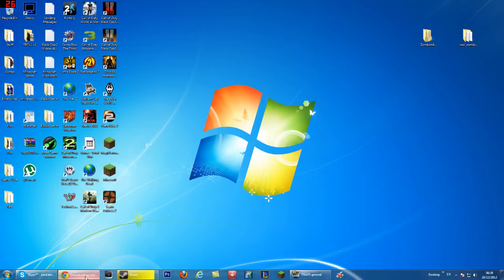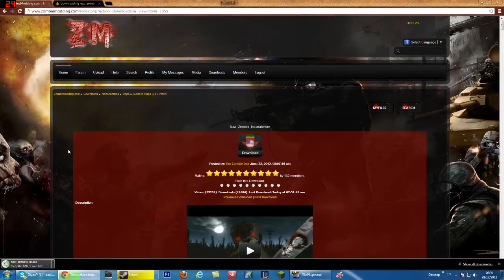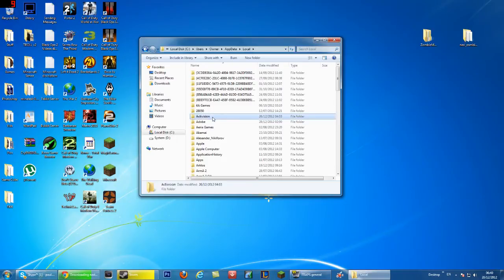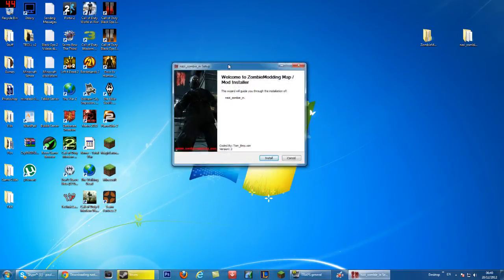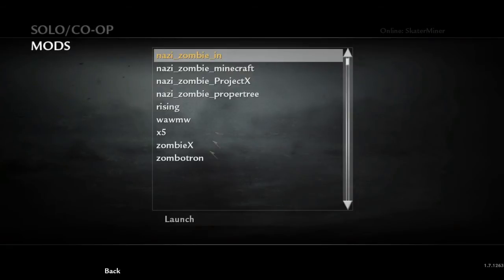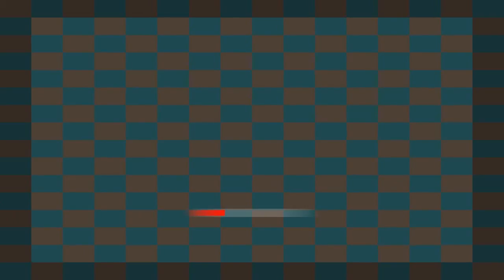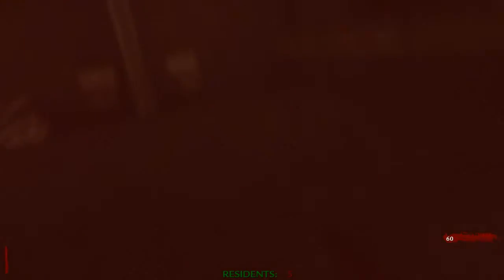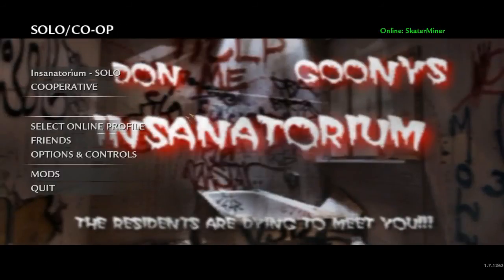How To Download WaW Custom Maps (Tutorial/Walkthrough)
Route 1 For Folder Installation:
1.Computer,desktop,User.
2.Appdata,Local,Activision.
3.Mods then once done drag and drop folder.

Route 2 For Folder Installation:
1.%appdata%,Go back to App data At the top.
2.click Local,Activision.
3.Mods then once done drag and drop folder.

=-=-=-=-=Follow 2DMinerProductions=-=-=-=-=